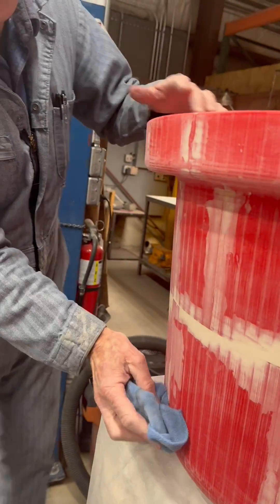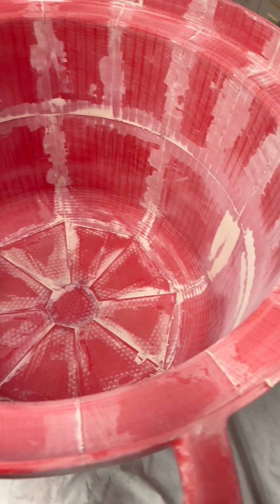3D Printed Institutional Stove Model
One of our engineers, Gary, explaning the process and purpose of our 3D printed institutional stove model.